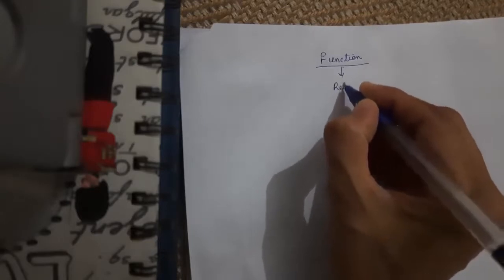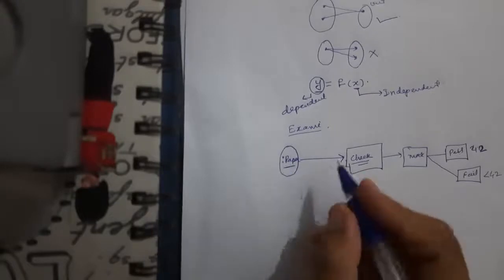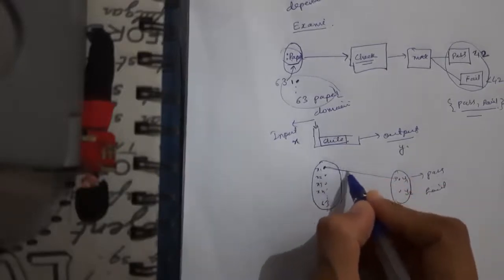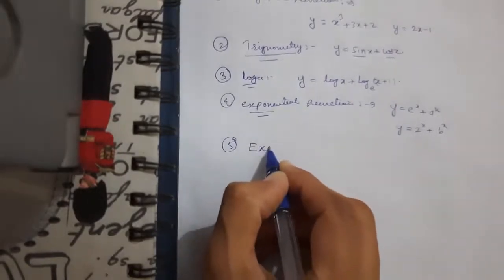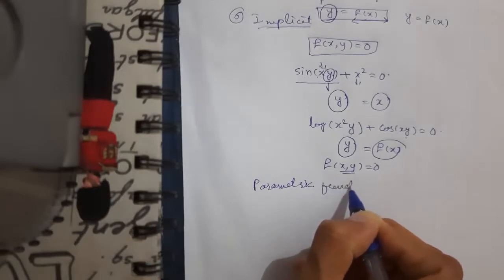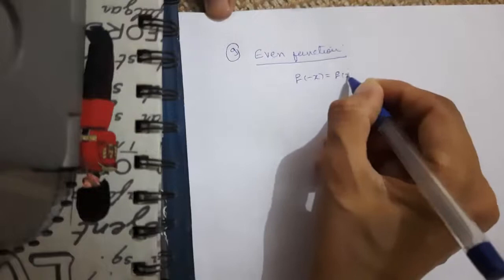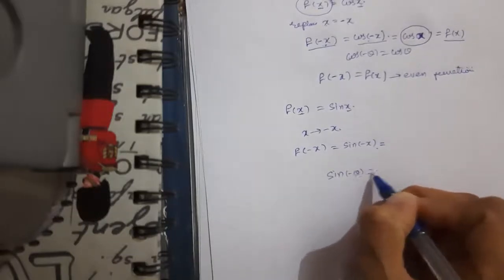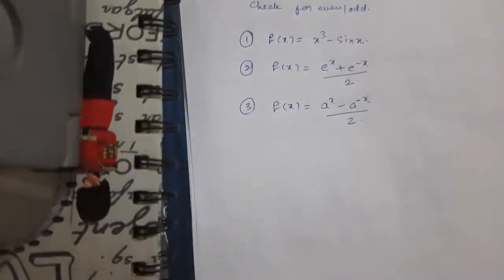Function : Types of the function